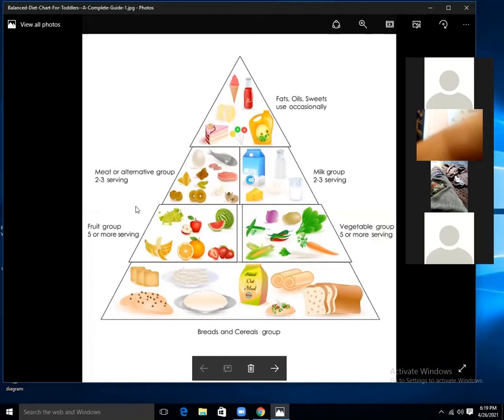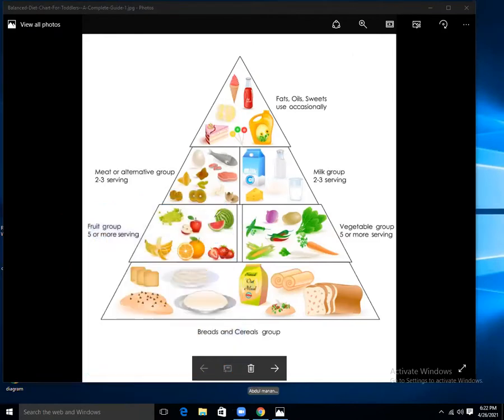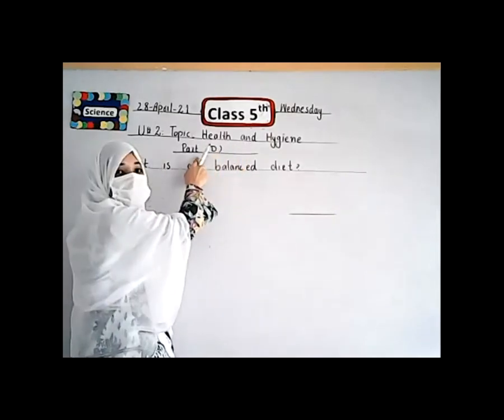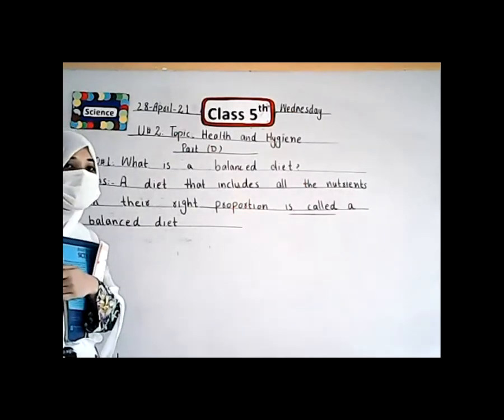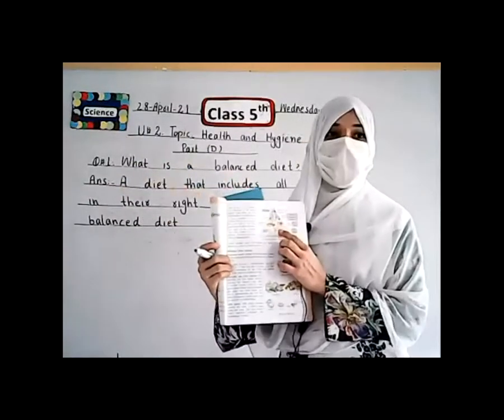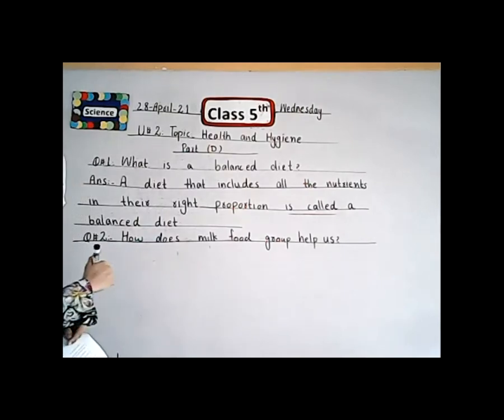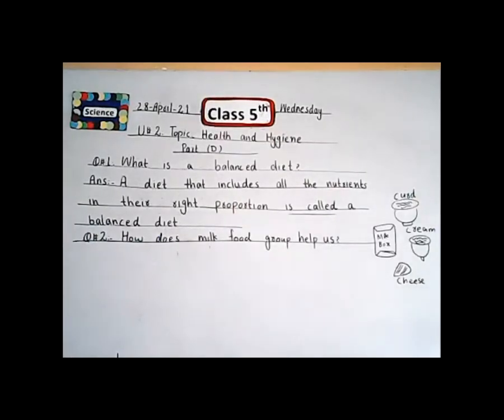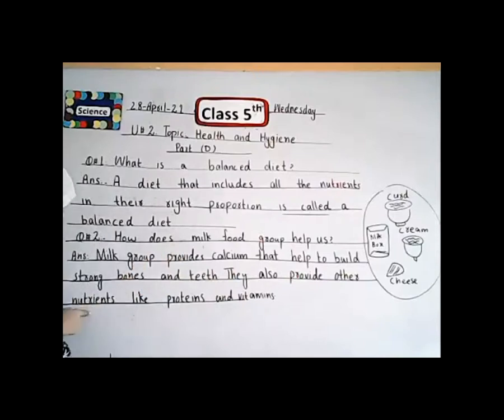science class 5th 28-04-21